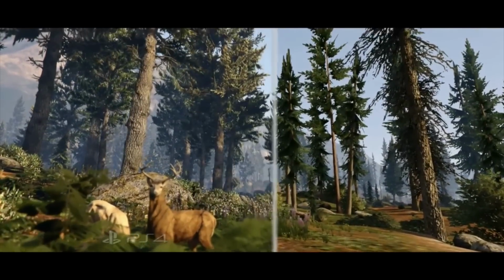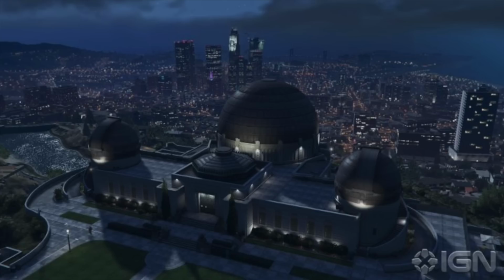GTA 5 PS4 Exclusive Features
GTA 5 PS4 Gameplay Exclusive Features
GTA 5 PS4 Vs. PS3 Comparison

This video is discussing GTA 5 PS4 and Showing GTA 5 PS4 Gameplay. I discuss specific features only available to GTA 5 on the PS4. I have included GTA 5 PS4 Gameplay released by Rockstar And Playstation. Sound off in the comments, let me know which of the features you are looking forward to in GTA 5 on the Next Generation console .

GTA 5 Next Gen Footage
GTA 5 PS4 Gameplay
GTA 5 XB1 Gameplay
GTA 5 PC Gameplay
GTA 5 Next Gen Soundtrack
GTA 5 Funny Moments
GTA 5 Stunts
GTA 5